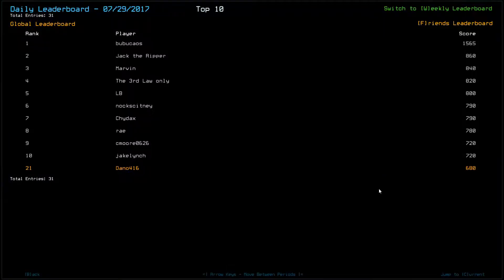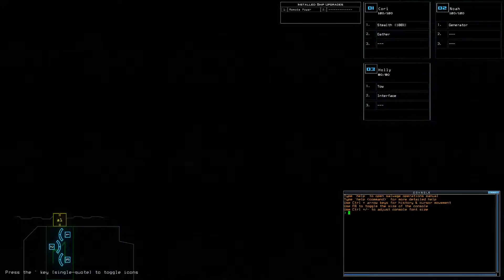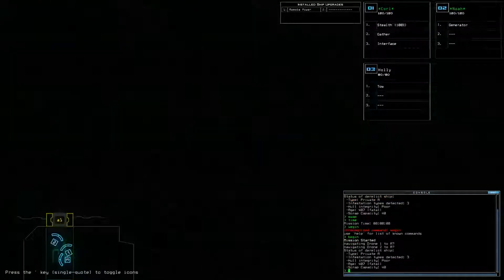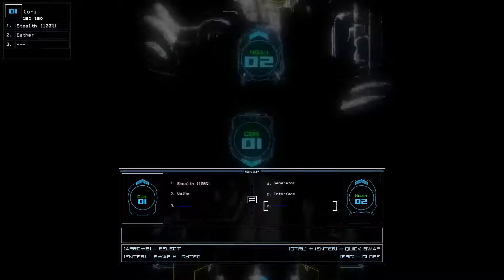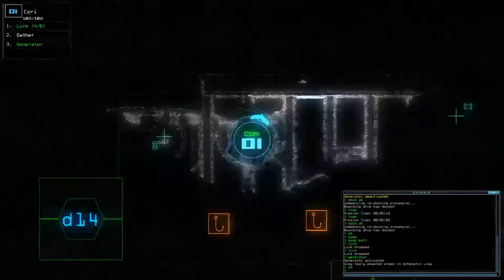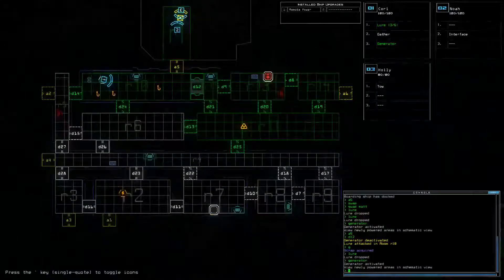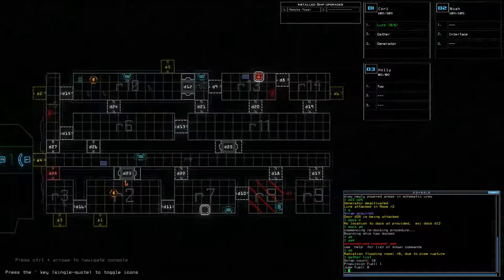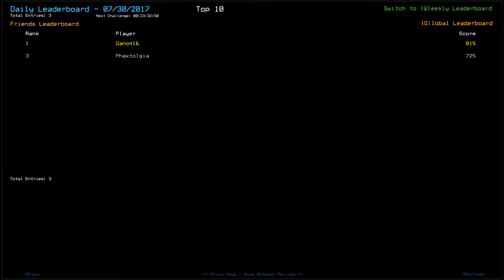2017-07-30 Duskers Daily Challenge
It got a little hairy at the end there, I must say.